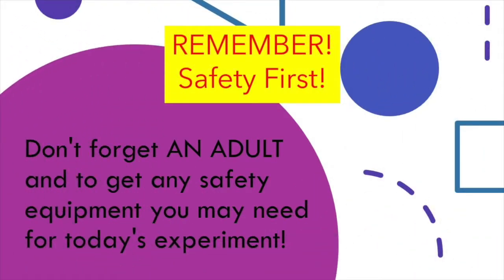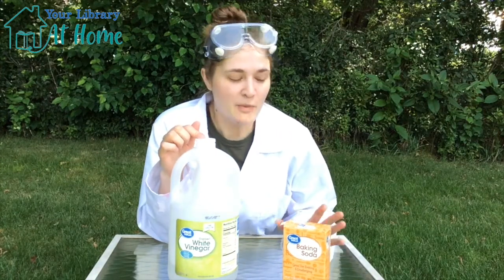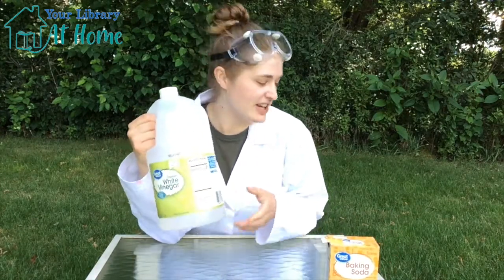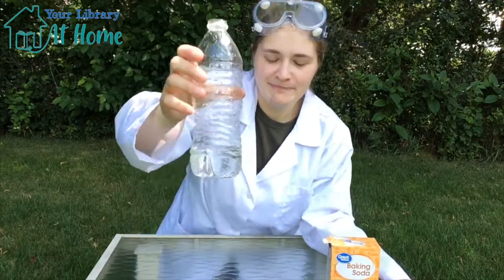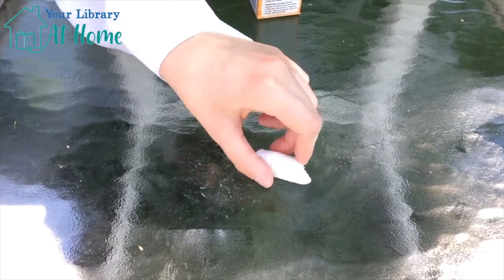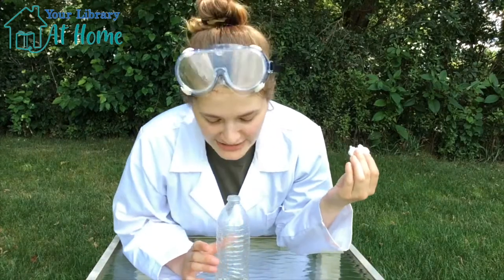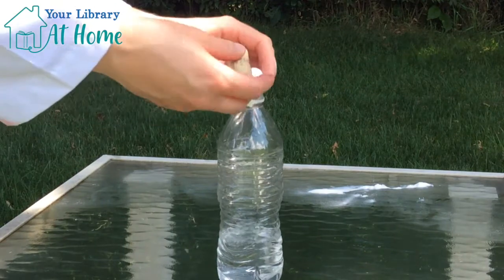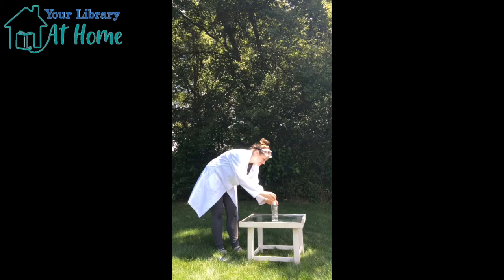Pop! Bang! Fizz! Bottle Rockets!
Let's make a Bottle Rocket! Participants may need assistance from an adult.
You will need:
Cork
Plastic Water Bottle
Baking Soda
Vinegar
1 Square of Toilet Paper or Tissue Paper
Funnel (optional)